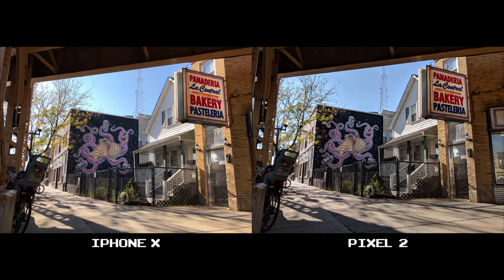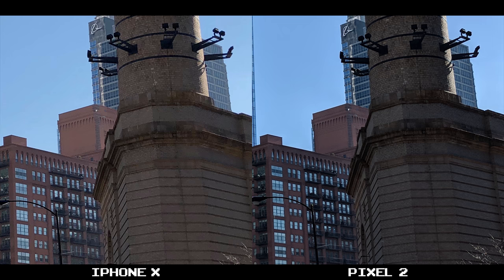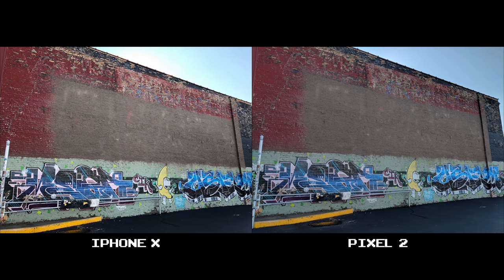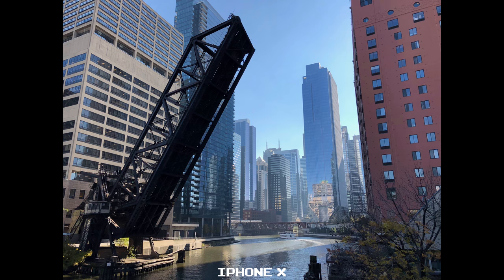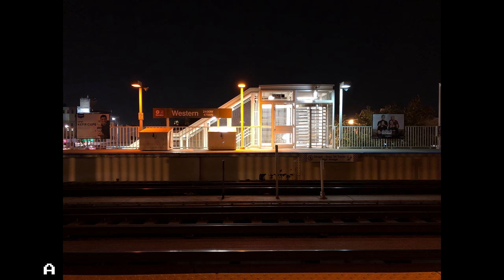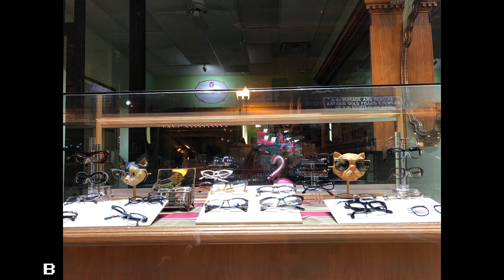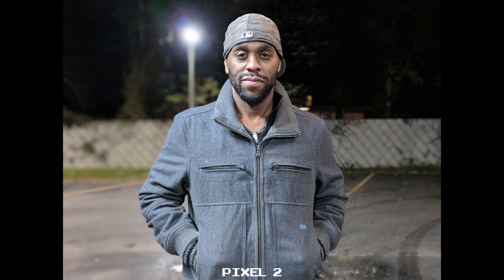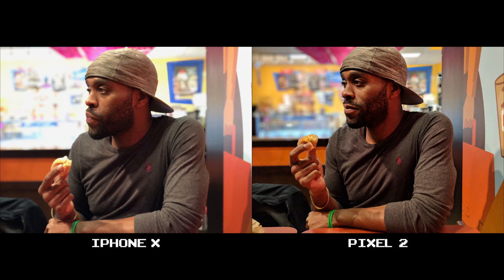iPhone X vs Pixel 2 - Blind Camera Test / Picture Quality Test: King of Photos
Two Phones. One Jerome.

Send Mail IRL!